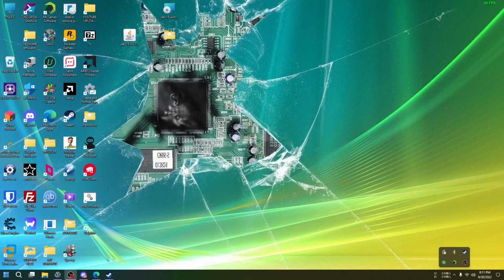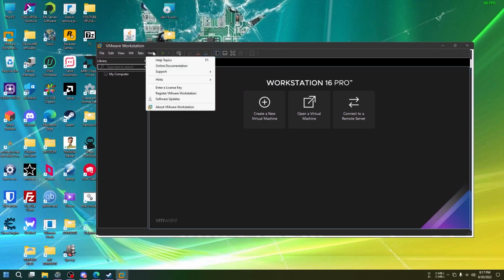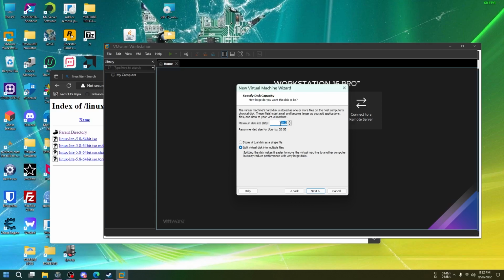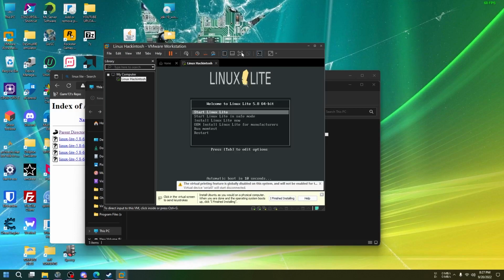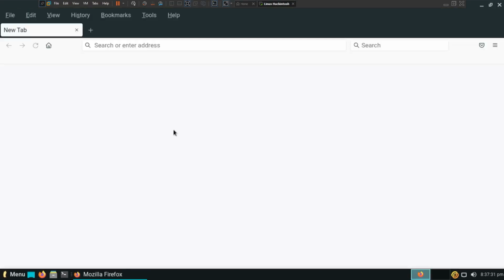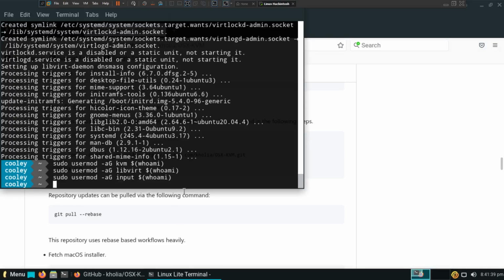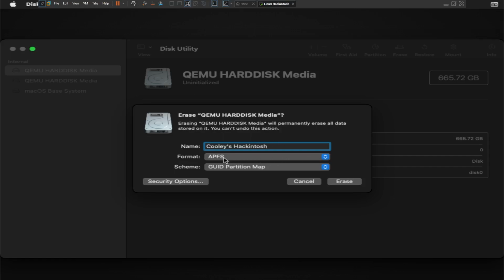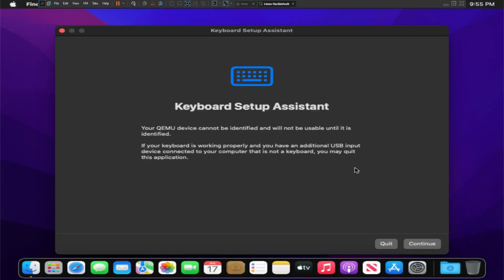how to install macOS on ANY pc in 2022 (REUPLOAD)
**NOTE: I ADVICE THAT ANYBODY USING THIS GUIDE THAT THEY MAY PLEASE ONLY USE THIER HACKINTOSH MACHINE FOR PERSONAL OR DEVELOPER USE ONLY. I AM NOT LIABLE TO HOW THE END USER USES THIER HACKINTOSH MACHINE**

(updated 1/12/2023)

vmware 17:
MC60H-DWHD5-H80U9-6V85M-8280D
ZV3JH-4LXE1-M88MZ-HQXXX-XG0FD
AG5RU-6AXDL-H81FZ-KQYN9-M32E0
GA74A-DREEK-085VP-VENNX-QZRFD
MC60H-DWHD5-H80U9-6V85M-8280D
4A4RR-813DK-M81A9-4U35H-06KND
NZ4RR-FTK5H-H81C1-Q30QH-1V2LA
JU090-6039P-08409-8J0QH-2YR7F
4Y09U-AJK97-089Z0-A3054-83KLA
4C21U-2KK9Q-M8130-4V2QH-CF810

vmware 16:
ZF3R0-FHED2-M80TY-8QYGC-NPKYF
YF390-0HF8P-M81RQ-2DXQE-M2UT6
ZF71R-DMX85-08DQY-8YMNC-PPHV8
AZ3E8-DCD8J-0842Z-N6NZE-XPKYF
FC11K-00DE0-0800Z-04Z5E-MC8T6
UY150-ANY57-H80JQ-VDN7E-Q6AGD
AU34A-FFZ57-M81QY-84QE9-WFUW2
VZ75K-2AX01-0806Z-A5W5X-ML8C2
ZC3N2-45Y5N-485XZ-CFPQ9-N70X6
GZ5JR-F8W81-H8D8Y-2ZMNZ-W22R8
YC7NU-28E4N-H89QY-RMNNE-XQAEA
UC1NR-FAE91-081RP-G6Q7T-YZKC4
CZ300-23YEK-H85GZ-UNW5X-WLKD0
GLYYC-VHZUZ-T1X2K-6FZXY-NZ54T
FQUQT-PPNKX-A1Z1M-GGQEU-YQQWZ
ZA9ME-ZAWYZ-T1PMU-JVACT-KKNXZ
RJEP8-V06A9-31WNF-9TYZE-337XX
ZLQPV-VHYPE-V1XWP-DGQXV-UZX9X
LPZN9-62YPG-R1KRT-9EL3E-APGZV
GTUQF-TWGQN-Y1PFM-6DWZM-YP5DV
VKUXV-XMF1K-V1PRQ-DWV9Z-VPZWZ
5LKXT-V4ETY-H1M39-FWQ3R-YF5RX
VMYQA-XFAY7-C1Y8P-D7KEX-VYEDV
WXQWF-C07WD-H1KN9-KFQ9V-YG7TZ

vmware 15:
FU512-2DG1H-M85QZ-U7Z5T-PY8ZD
CU3MA-2LG1N-48EGQ-9GNGZ-QG0UD
GV7N2-DQZ00-4897Y-27ZNX-NV0TD
YZ718-4REEQ-08DHQ-JNYQC-ZQRD0
GZ3N0-6CX0L-H80UP-FPM59-NKAD4
YY31H-6EYEJ-480VZ-VXXZC-QF2E0
ZG51K-25FE1-H81ZP-95XGT-WV2C0
VG30H-2AX11-H88FQ-CQXGZ-M6AY4
CU7J2-4KG8J-489TY-X6XGX-MAUX2
FY780-64E90-0845Z-1DWQ9-XPRC0
UF312-07W82-H89XZ-7FPGE-XUH80
AA3DH-0PYD1-0803P-X4Z7V-PGHR4

vmware 14:
AG352-4YED3-0852Q-LPXXT-MGKG4
FC1R0-2EX4M-H854Y-2NWGE-Q2KXA
ZU3EH-0YXD4-4819Q-CFWQZ-MZHX4
UF3H2-0ME0J-M8EAY-CMNNT-NZ0ZA
GU38K-DJW07-488MY-85YXT-P3HU4
YU1R2-8RZ16-4816Y-WYNET-WQUFD
VV140-2ZFD1-H88YY-N5X5C-PF8Z6
FF7N0-DEX81-H85HP-4ZXZX-YYRU4
CU14H-AEZDM-081MZ-RPXQT-WFKG6
AA1T2-2KE13-088JQ-JEY7C-WUHT0

vmware 12:
AG31K-0GD5P-08ERP-TEQZV-WG09A
UA7T0-2HF5L-080FP-MMPZ9-PKAC6
VA3RR-4HF4Q-M89DY-G7PG9-PVUY2
ZG1TK-DQE8L-H882Q-PFW7G-ZC0EF
YA5N8-DAFD1-085FY-RFZE9-N62U6
GZ1D0-8WZ93-H881Y-WGZGV-ZZ0A2
CY5HR-A0E94-489UZ-TZZX9-NPH9A
FZ11A-F3YDK-084WZ-HYWZT-W30A8
5A02H-AU243-TZJ49-GTC7K-3C61N
VF5XA-FNDDJ-085GZ-4NXZ9-N20E6
UC5MR-8NE16-H81WY-R7QGV-QG2D8
ZG1WH-ATY96-H80QP-X7PEX-Y30V4
AA3E0-0VDE1-0893Z-KGZ59-QGAVF

vmware 11:
VV7XU-F6DDQ-485DZ-X4M7T-PF8ZD
ZG75H-FZF83-M8DLZ-4ZW5E-NP0W0
AV518-09FD0-48D1P-EMQEX-Z72C6
GG7W0-DAY5Q-0858Q-6GWZ9-W7RT8
CV512-FAW91-085NP-DMXQX-QLHAF
AA7DU-APW15-H848Q-P5ZGZ-PCRC2
VU1N2-6DE5N-M8DLQ-AEMEV-XA2Z4
UV3NR-AMZ17-08EZP-9YQQE-MZAY8
GC75U-21E50-M8D5Q-K6YQX-W28V8
1F04Z-6D111-7Z029-AV0Q4-3AEH8
CZ7E2-2FY5P-08DUP-6XNXG-WPKE8

vmware 10:
5F211-0MJ82-LZE99-9LCN0-A3A3M
4F4HJ-FDL83-KZVL9-LC17P-22JJG
HV0RV-00K4K-GZ8N1-XUAN2-23Z4A
MY2A4-DMJ8N-HZUA8-2V2Q6-02EKD
NY65G-6238N-PZQ59-1L172-9AT4L
5Y2RY-FK21L-YZZY8-VV1Q4-1A24R
JY65Q-43L9J-TZGP8-80AQH-3AG3H
0Z6PT-F0K50-QZXW8-698Q0-3AR69
NF05Z-08346-TZDE0-213NK-C3Q59
1F0ML-FRH97-0ZZA8-1JA74-8AF6X
5F29M-48312-8ZDF9-A8A5K-2AM0Z

vmware 9:
5U63Y-6QL1K-GZ7K0-ZV17M-3CMQ0
JY4TJ-68L9H-8ZQE1-GA1Q2-03K22
MF471-0R007-RZHD9-TLCNK-3204G
JF09R-AU34Q-7Z6R8-JKAN0-9C7QJ
HY4KG-6KK47-CZCC1-Y8CQ4-13DK1
0U28Q-DP31H-QZL68-8J0QH-AAUK4
0F0PV-AWJ0L-GZLM0-H1874-CA839
0A6H6-4DL4N-KZQX9-Y09QH-9AF3G
0F23V-4D38L-9ZQ38-2K37H-83C50
0F03K-80JEQ-8ZF89-8287H-A2R47
0A22R-400EM-EZ4W8-3K9NK-3AUPL
NA64Z-0V054-UZVC0-2L370-837K4

vmware 8:
0A494-8U0EM-UZ2A9-0105M-A303M
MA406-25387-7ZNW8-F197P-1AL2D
4A4GP-6PLD0-QZTP9-WK0NK-C3UQD
4A2XP-D03DN-7Z6H9-Z2ANM-0C9PFD
0F0G8-FK29Q-AZ529-2J1NP-AC02F

vmware 7:
FU3D8-28X0N-H8DJQ-4GZZX-MY2T8
ZY7M2-8ZX81-0813Y-AWPG9-PP0G6
CC3W8-DTX9M-4853Y-HPQGX-NU8X6
YU15U-6TWDQ-H88RZ-GGNXC-QFATA
AF1T0-FMZEL-H88FQ-N5NXG-PZUX0
GC3MU-28W06-M80WQ-R4ZXV-YFK98
UA5J0-0HW13-48EMY-VXQNZ-NFUD2
VF7WU-2GF14-488CP-R4Z7Z-NL2YF

vmware 6:
A0E8R-YUDFV-6AK2F-4GAN2
CRX0D-VWL0V-7CJ6C-46C7A
NA8RX-QPNDU-D2LA9-4WAZL
1H4WM-N21FZ-7GK2A-44U5U
6AJ6N-THY2P-42KEF-4WTFG
FK8R9-LPCDT-88H4Y-4WRN3
KAR8R-T8MAL-K8J6A-4WDXQ
YJEKW-JMFF4-YA1DC-4WTQP
WC5FW-V0CFX-4804A-4WTNL
LR5HT-16602-T814A-4MEN2
THWW8-HRZAH-A24FA-4YTN3

vmware 5:
LUXRM-WP0DN-A256U-4M9Q3
DJXDR-NDT27-Y2NDU-4YTZK
DA925-HP80U-Z8HDC-4WXXP
3KW2W-AYR2C-88M6F-4MDQ2

vmware 4:
ZHDH1-UR90N-W844G-4PTN6
G1NP0-T88AL-M016F-4P8N2
ZC14J-4U16A-0A04G-4MEZP
J1WF8-58LDE-881DG-4M8Q3